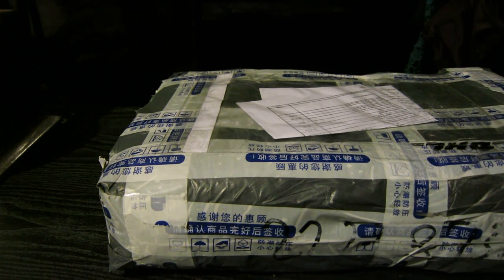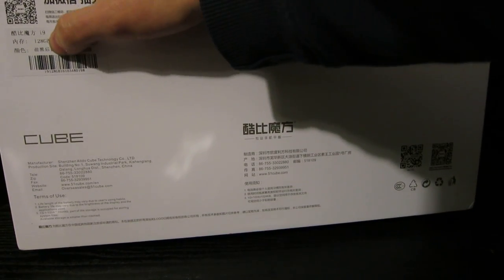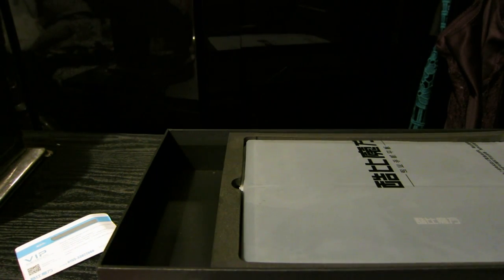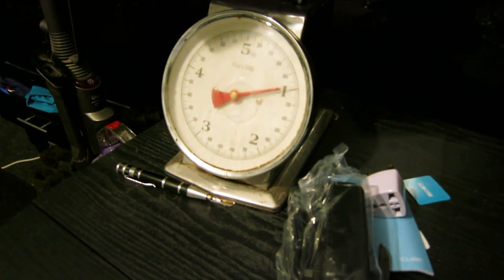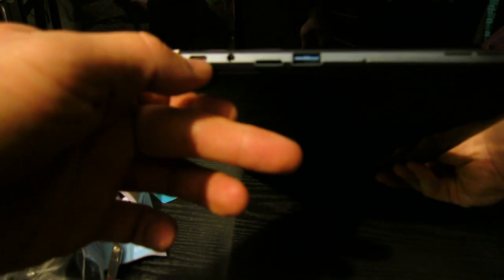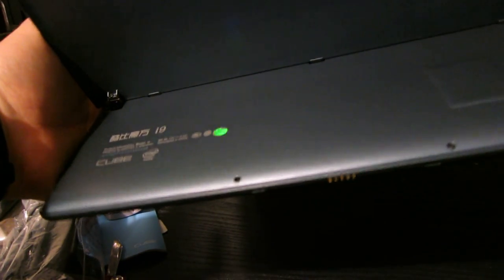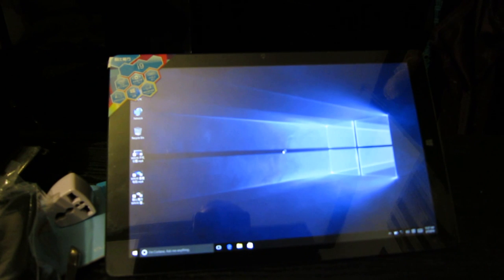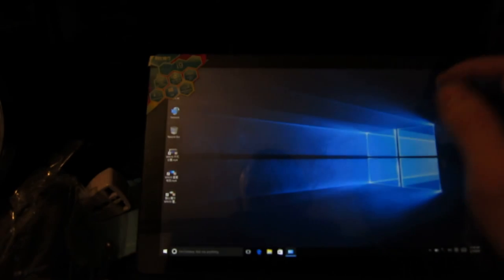Cube I9 unboxing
the new Cube I9 - Basic unboxing. Let me know what other things you would like the Cube I9 Tested on